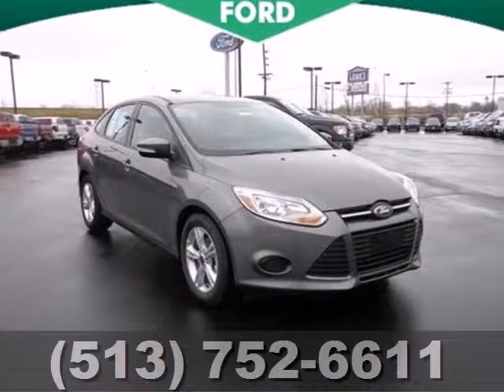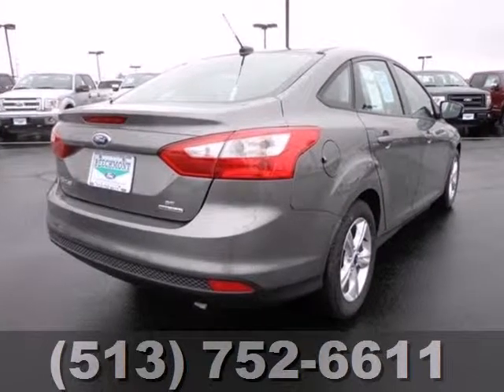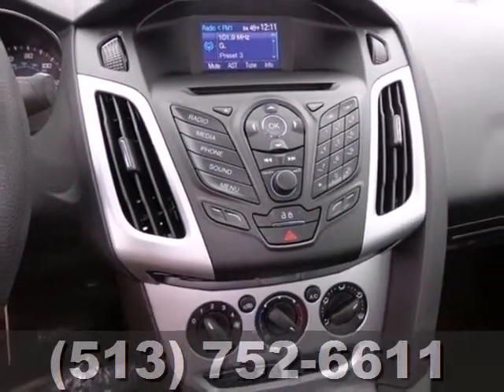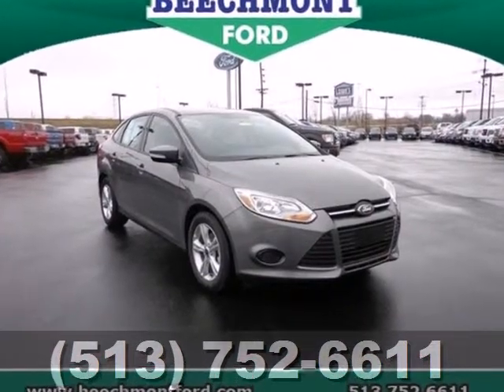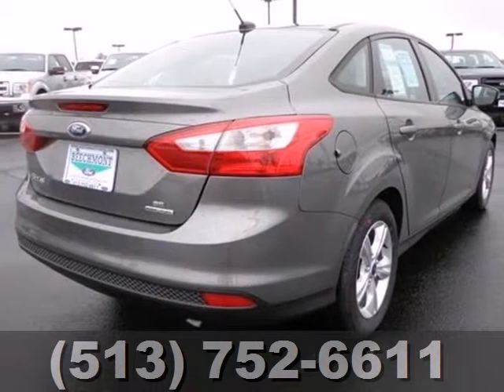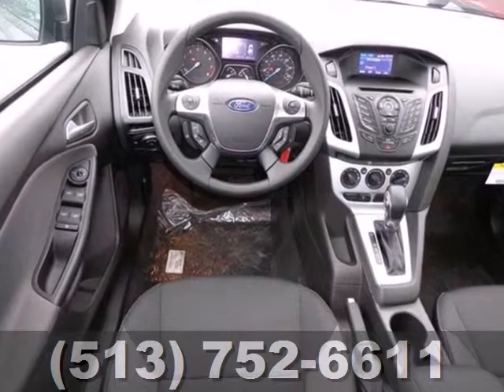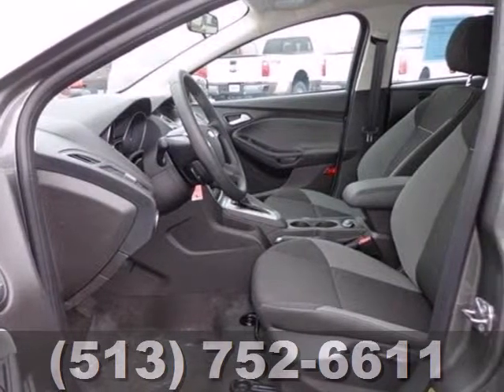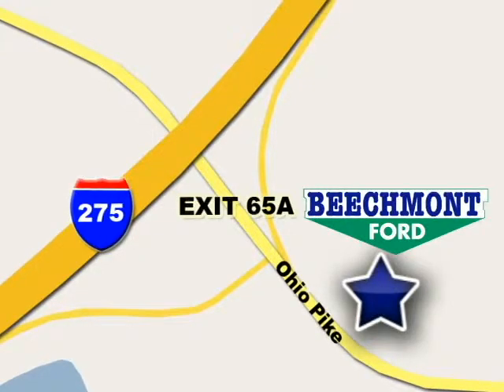2013 Ford Focus Cincinnati Dayton, OH C13-696 - SOLD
Year: 2013
Make: Ford
Model: Focus
Trim: SE
Engine: 4 Cyl. 2.0L
Transmission: Automatic
Color: Sterling Grey Metallic
Interior: CLOTH STANDARD BUCKET SEATS CHARCOAL BLACK TRIM
Stock #: C13-696

Address:
600 Ohio Pike